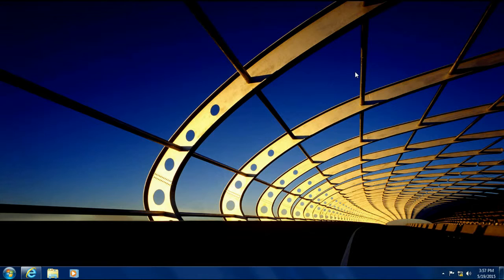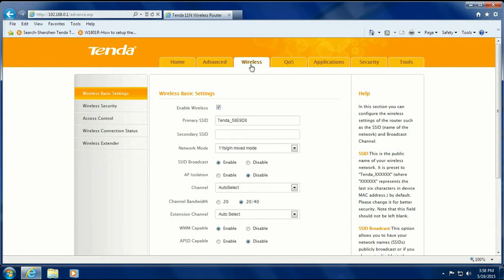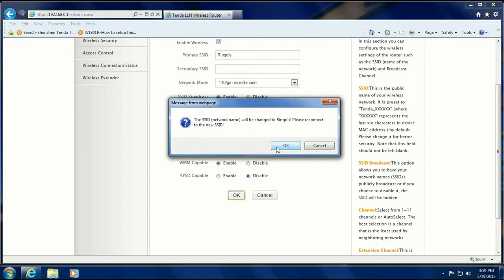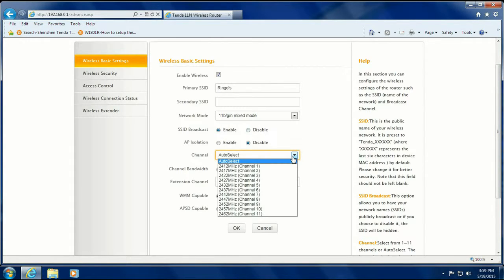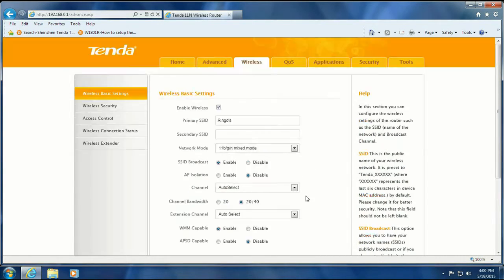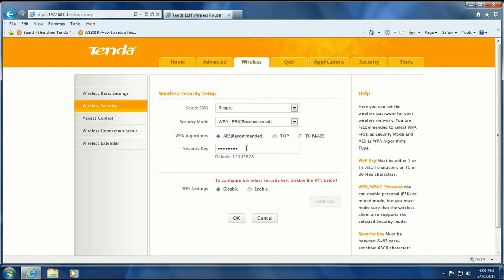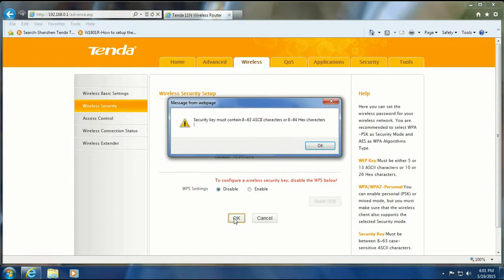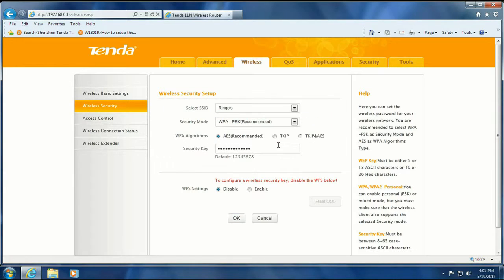How to Change the SSID and Password on the Tenda N301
Micro Center Tech Support shows you how to change the SSID and password on the Tenda N301.